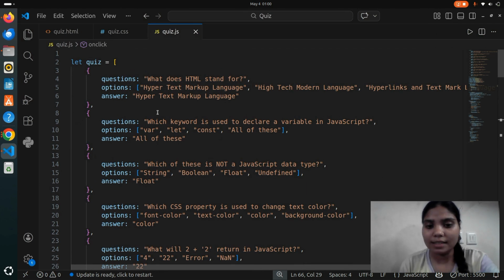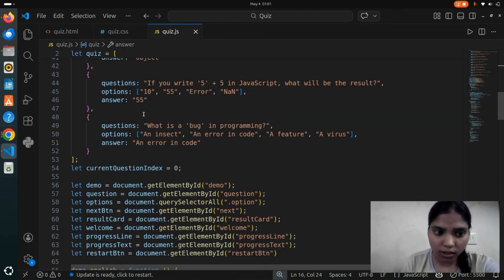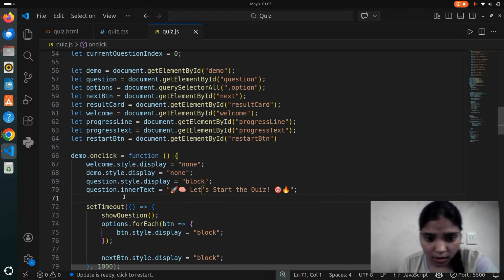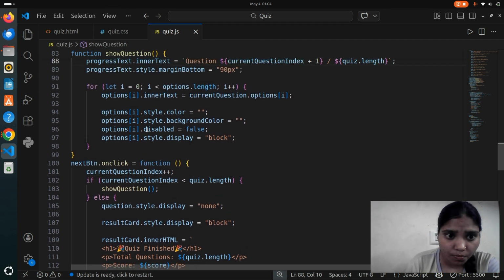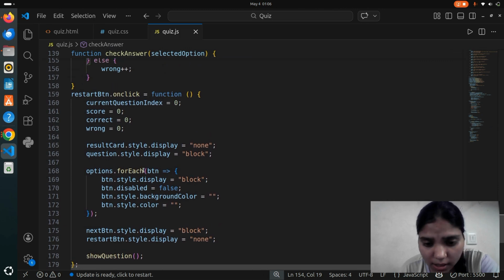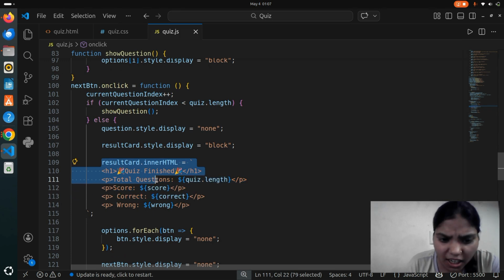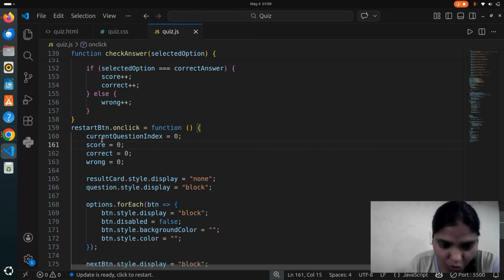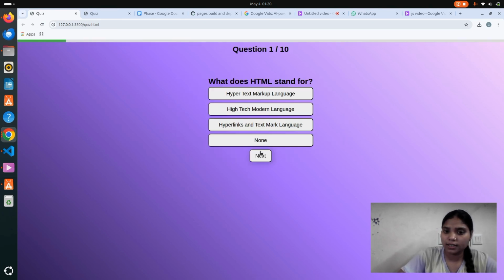How we can make a quiz application through Javascript welcome beginners in my JS world...